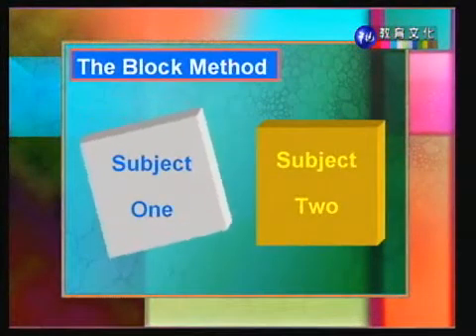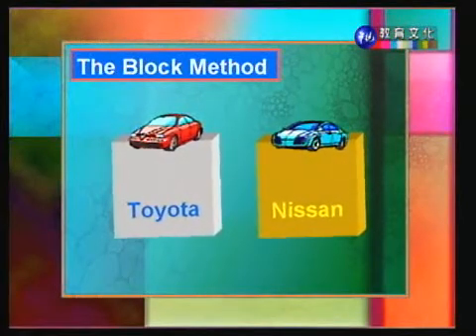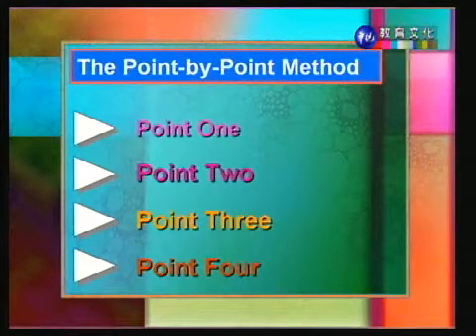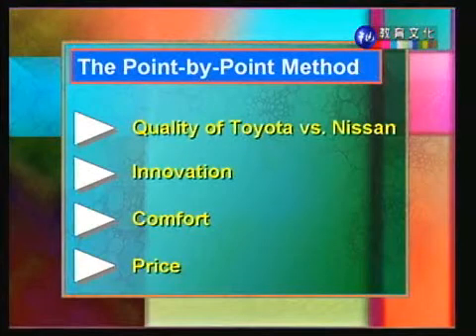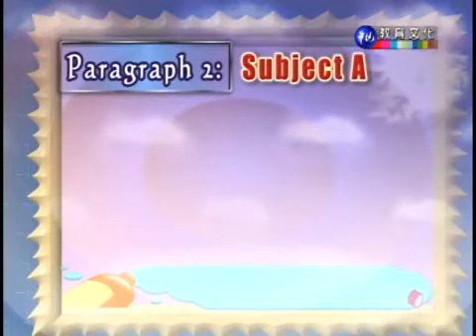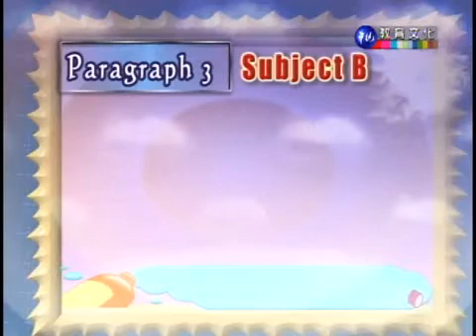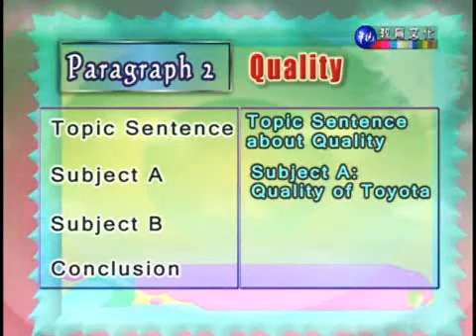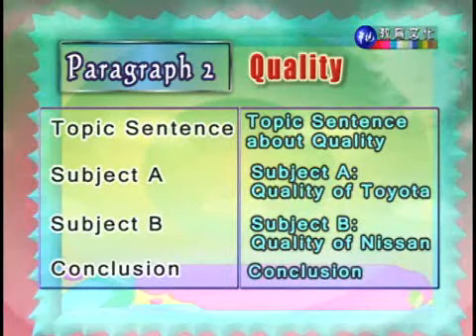英文作文（二） 第14講